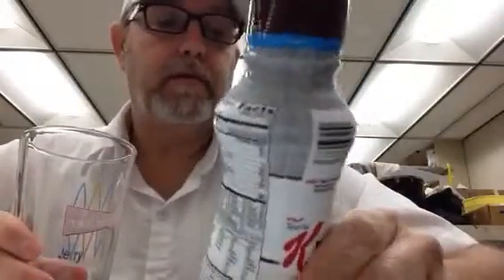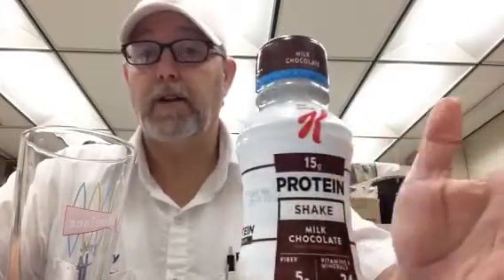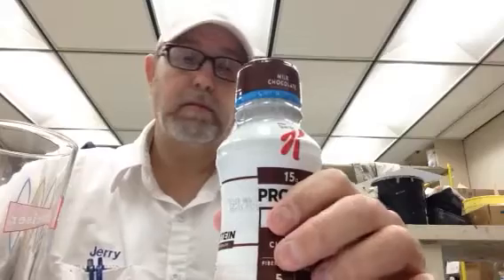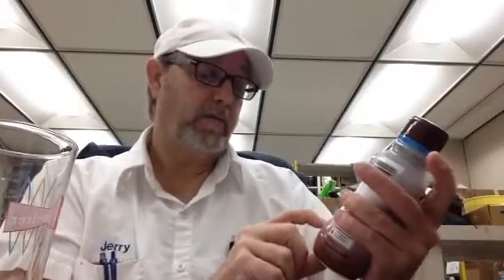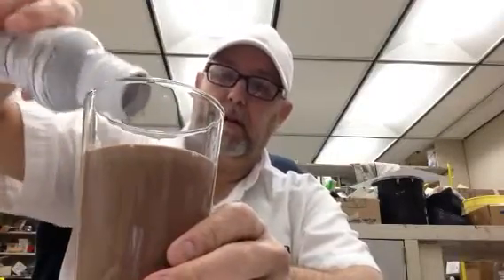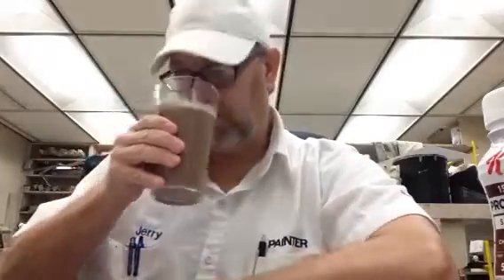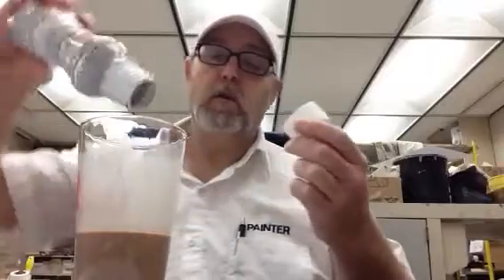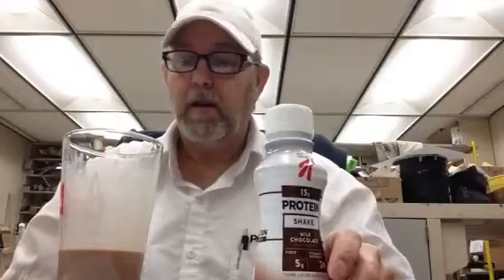The Beer Review Guy #736 Special K Milk Chocolate Protein Shake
15g Protein Shake, Fiber 5g, 24 Vitamins and Minerals, 5g total fat per bottle ,